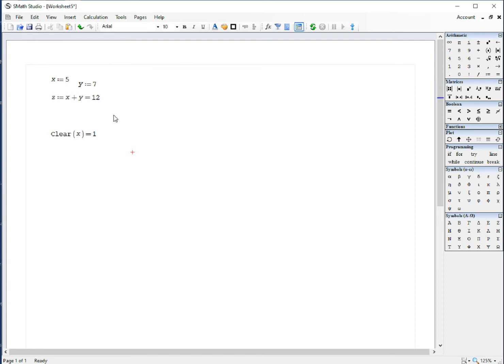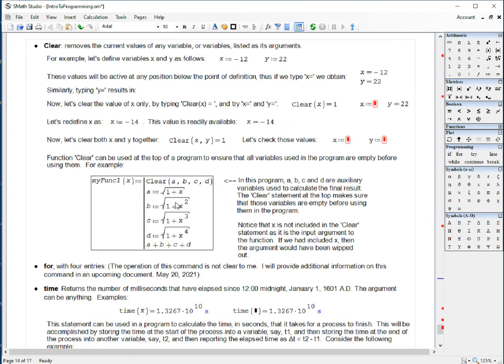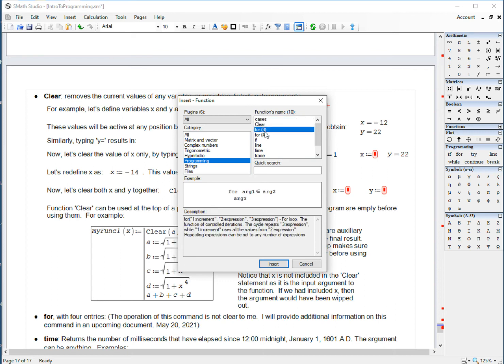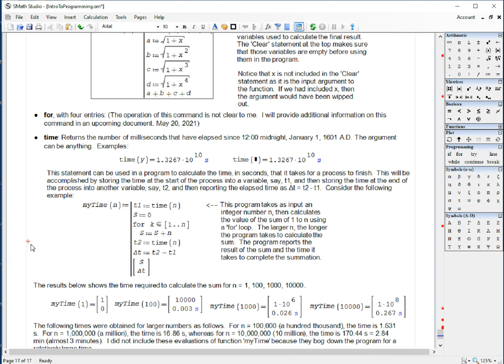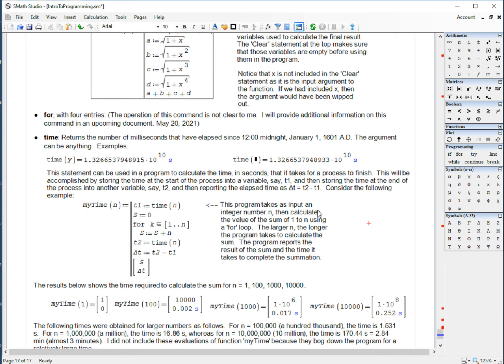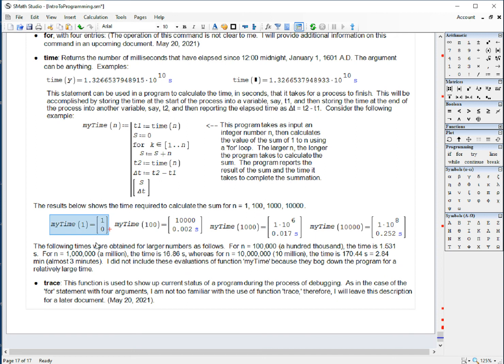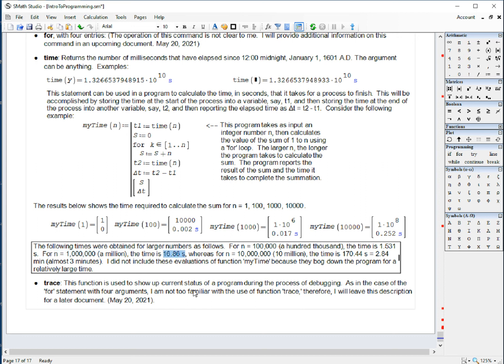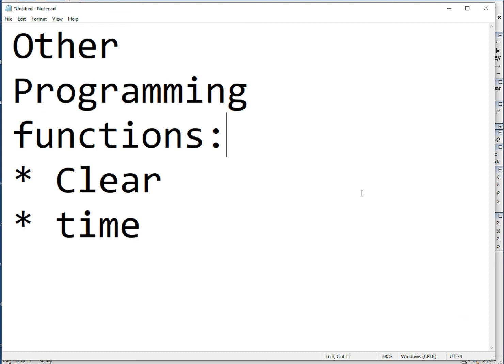6.7 Other Programming Functions: Clear, time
This video continues the description of other programming functions in SMath Studio.  This time we discuss in more detail functions 'Clear' and 'time', both of which are available in the 'Programming' collection of functions under the [fx] button in the top bar of the interface.